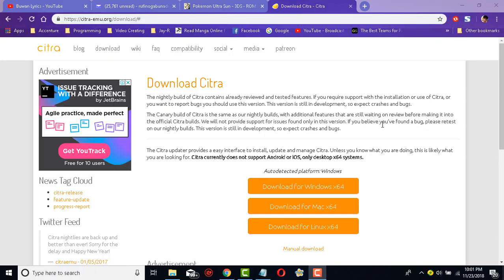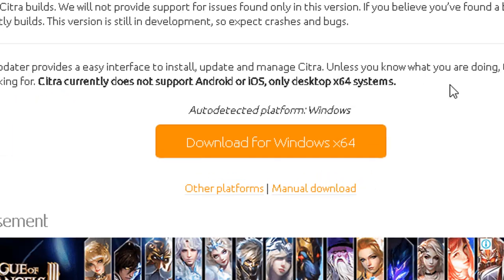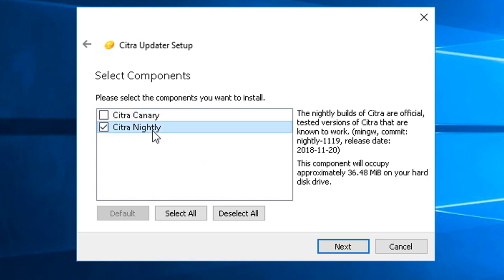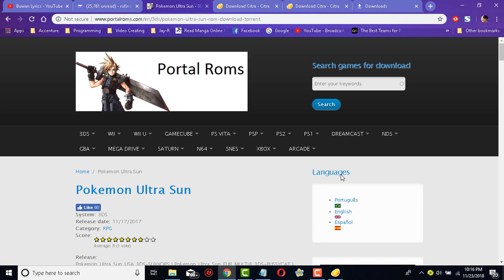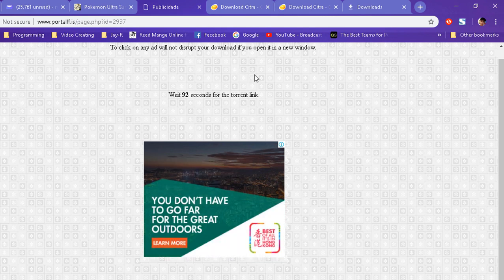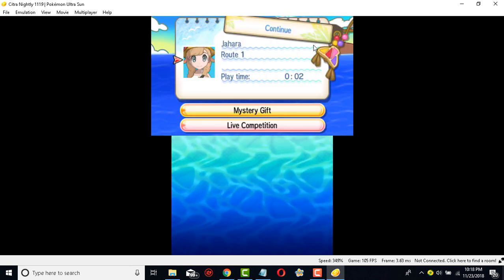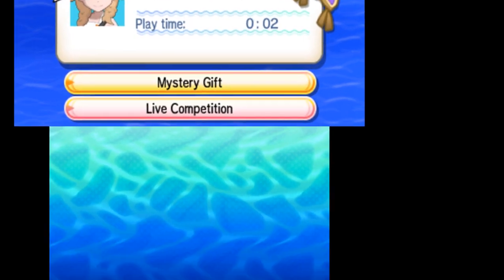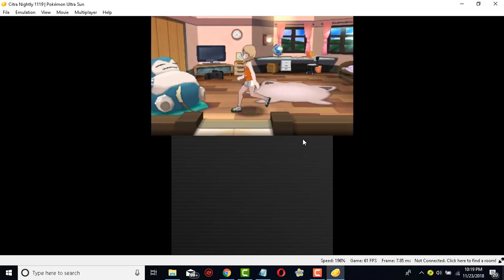How to Download & Install Citra 3DS Emulator 2019 - and PLAY Pokemon Ultra Sun at high Speed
Hope you guys enjoy the tutorial.

This is a tutorial on how to download and install Citra and Play pokemon ultra sun on it 2019